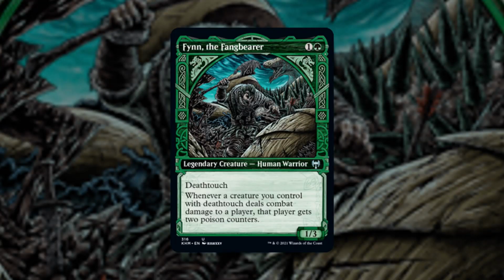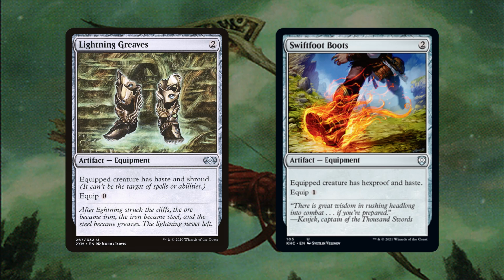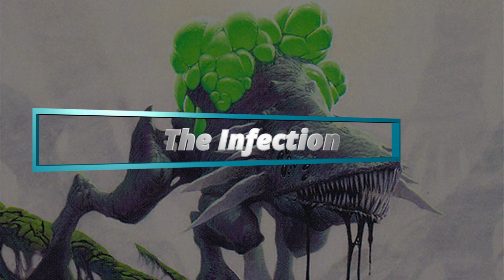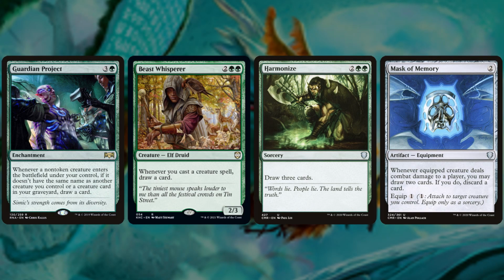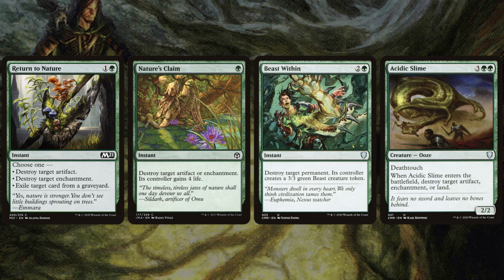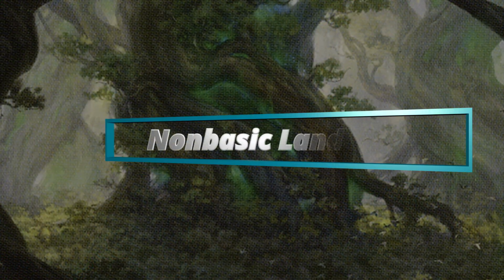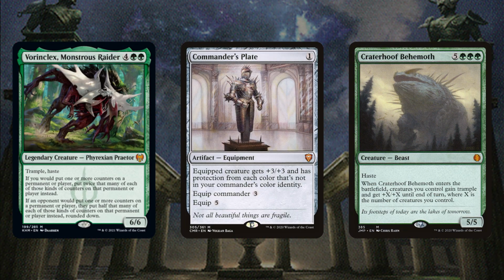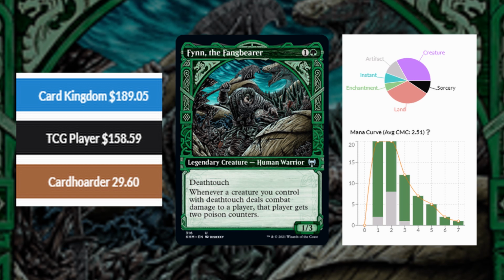Fynn, The FangBearerer EDH/Commander Deck Tech || The Commander Crew || Magic The Gathering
It's deathtouch and poison, what more could you ask for?!

Huge thanks to GFX Designer on twitter for our intro and outro animation along with the new logo:

Intro Animation Twitter: @intromakerboy
Logo Twitter: @lenabanegx